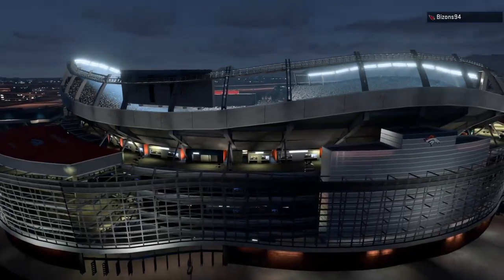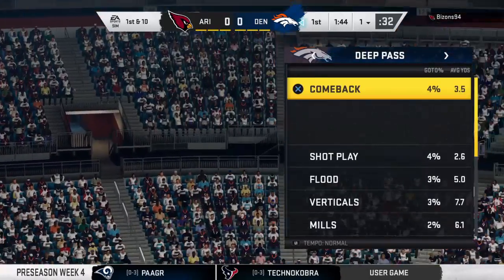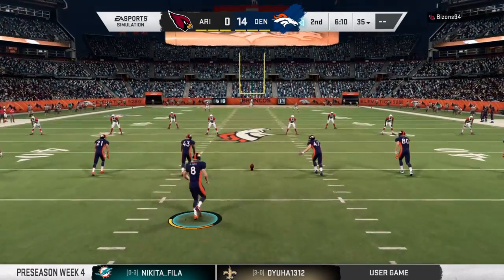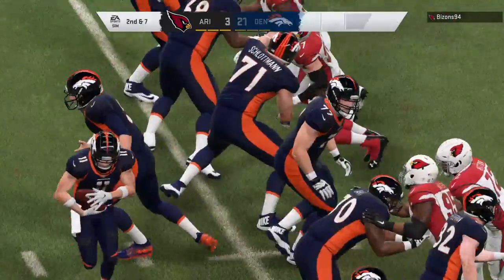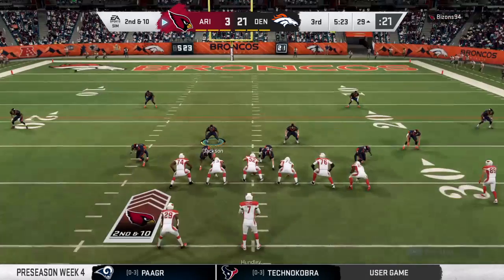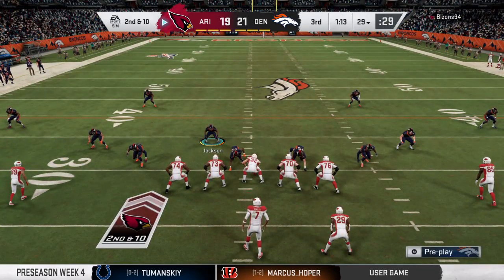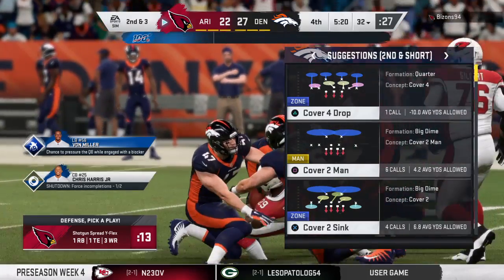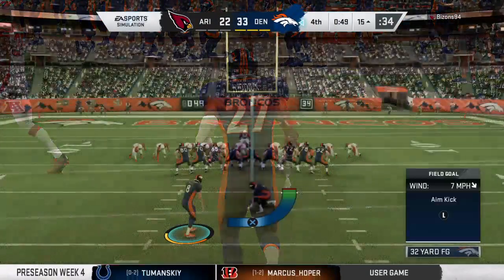UFL S1P04. Arizona Cardinals @ Denver Broncos | Madden NFL 20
Connected Franchise United Football League 20. Season 1. Preseason Week 04.